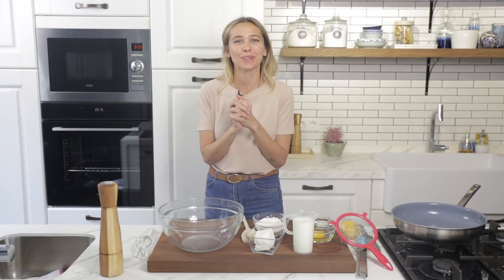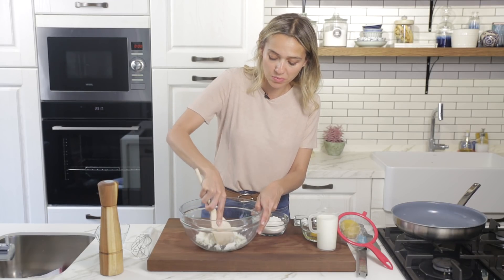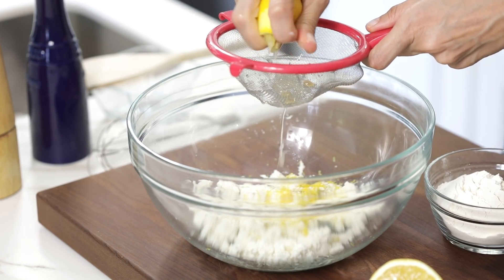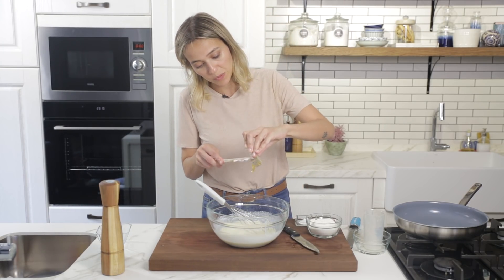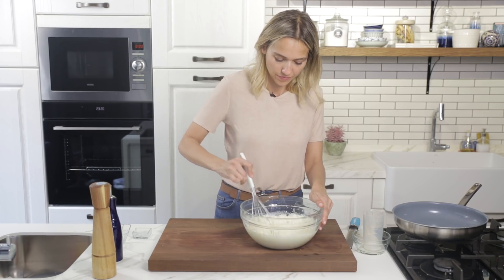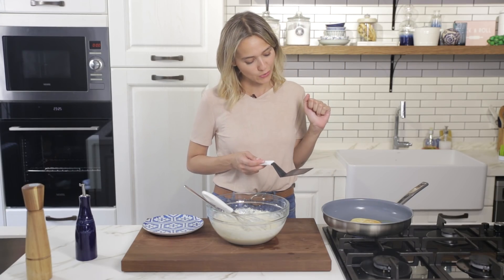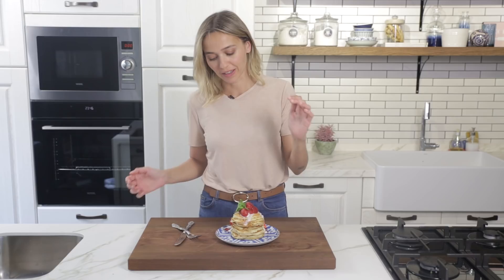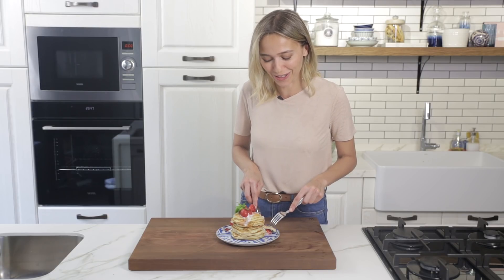Lemon Pancakes 🍋🥞 | BEST WAY TO START THE DAY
This is an inspired recipe from the Lemon Ricotta Pancakes of Sarabeth’s New York. It’s easy, light and extremely delicious!

Ingredients:

100 grams Curd Cheese (ricotta)
1 cup Milk
3/4 cup Flour
1 Egg
Lemon Juice
Lemon Zest
1/4 teaspoon Ginger
1/2 teaspoon Baking Powder
1/2 teaspoon Honey
Olive Oil
Salt